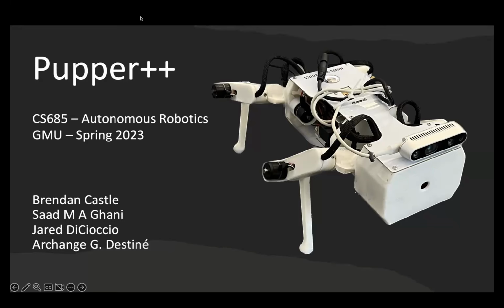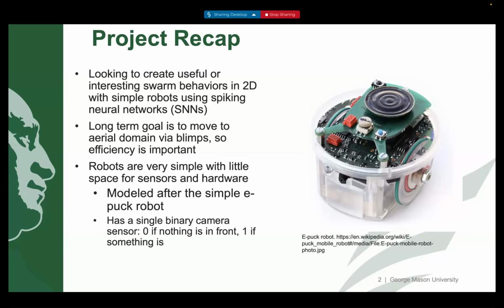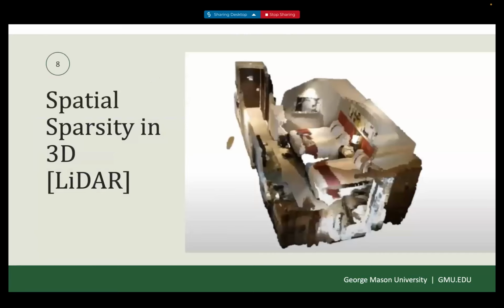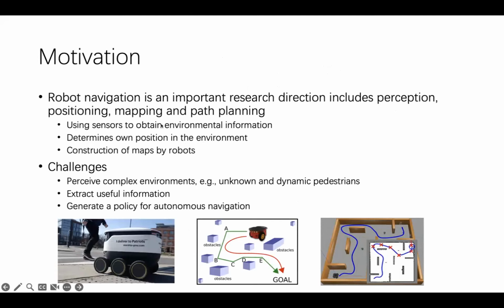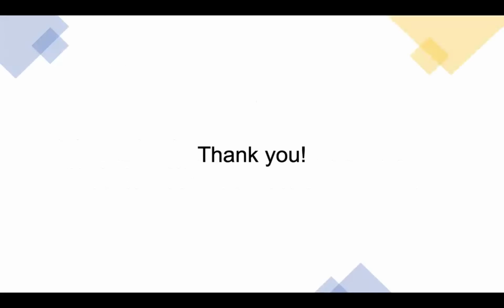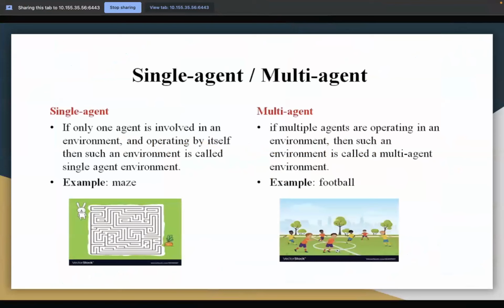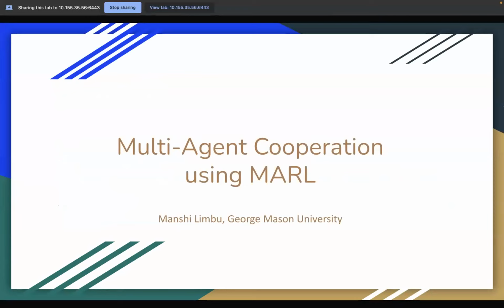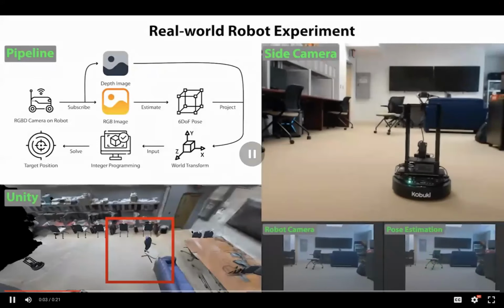CS685 Autonomous Robotics Spring 2023 Final Project Presentation